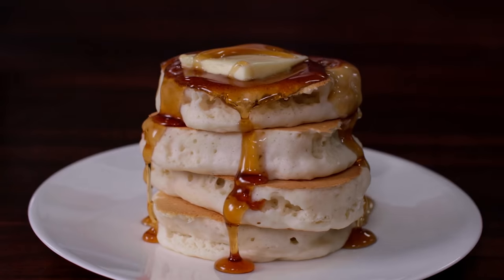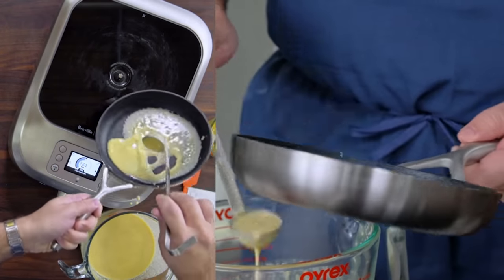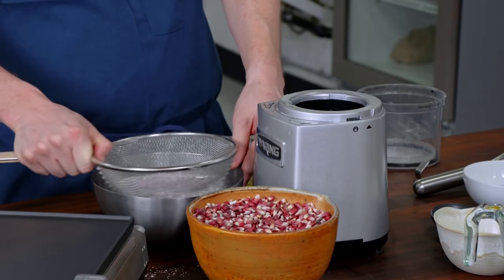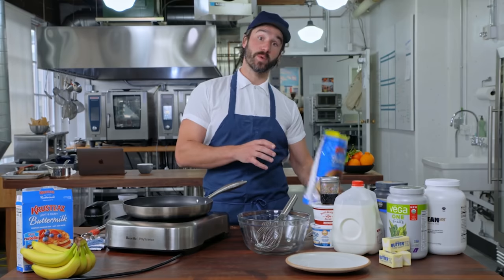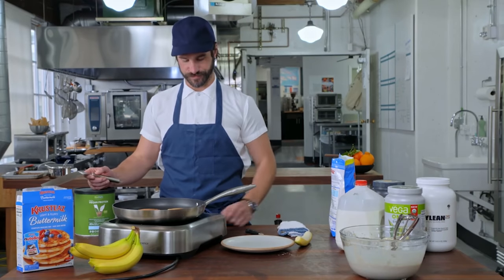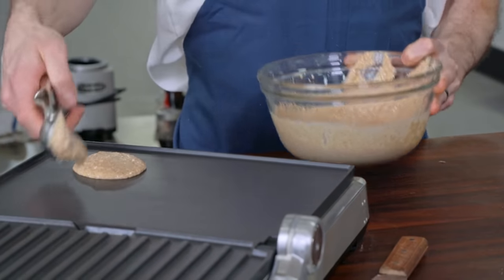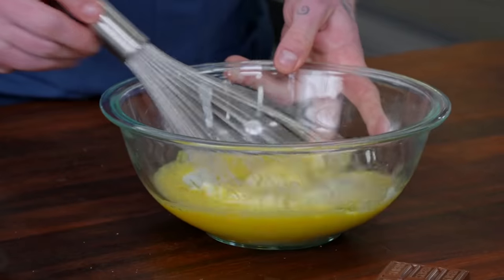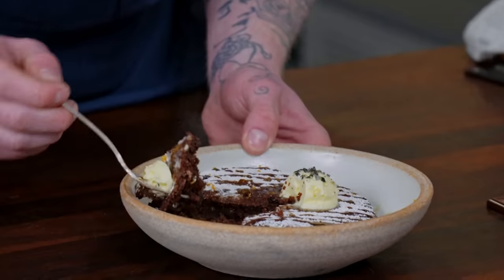Five New Pancake Recipes To Level Up Your Griddle Game | 5 Chefs 5 Ways: Pancakes | ChefSteps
Pancakes! Head on over to ChefSteps for the full list of pancakes

We’d wager that 90 percent or more of the pancakes prepared in America are made with a boxed mix, and there’s no shame in that game. Boxed mixes make it easy to get breakfast on the table and provide consistent, bulletproof results. But, when it comes to pancakes, there are plenty of ways to cook outside the box.

So, whether you’re on Team Boxed Mix or Team Made From Scratch, our chefs are here to show you five different ways to mix up your morning routine—from super simple swaps that power up your pancakes to totally indulgent and, dare we say, gut-busting centerpieces perfect for a celebratory brunch.

With simple swaps—like milk instead of water—plus a few extra ingredients, Chef Grant Crilly shows you how to power up your pancakes—and your day—with extra protein.

Chef Kyl Haselbauer’s corn cakes are the perfect balance of sweet and savory, thanks to corn flour. Simple and easy, these pancakes are loaded with color, texture, and flavor.

Making pancakes gluten-free and vegan is easier than you might think, since you don’t need gluten for shape and structure. Chef Matthew Woolen shares his formula and method for soft and tender pancakes that are not crumbly or overly delicate.

Inspired by Chef Otto Romer’s childhood, these crepes are filled with dulce de leche and topped with a little brûléed sugar for contrasting crunch and extra sweetness.

Who says you can’t have chocolate or cake for breakfast?! Chef Nicholas Gavin shows you how to make an indulgent molten chocolate pancake that will satisfy your sweet tooth—whether you’re serving this to start the day or end a meal as dessert.